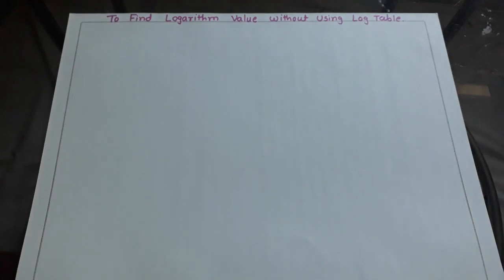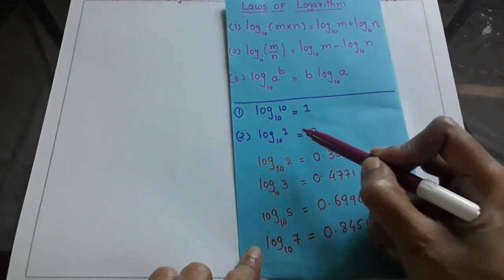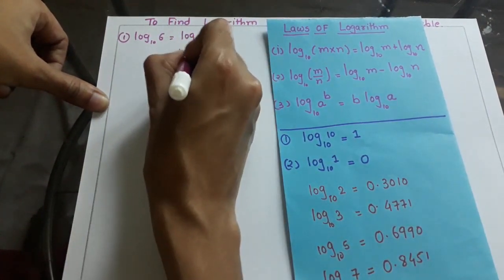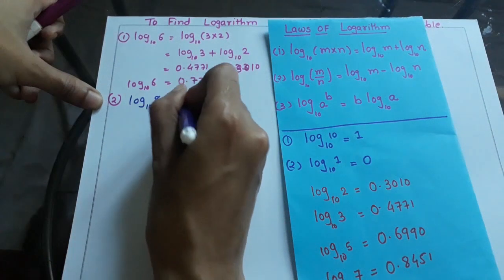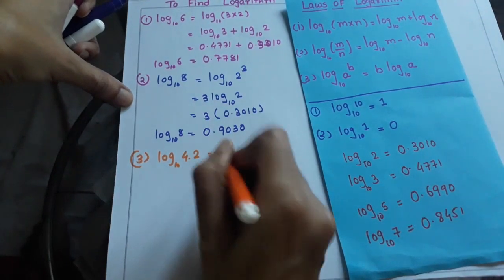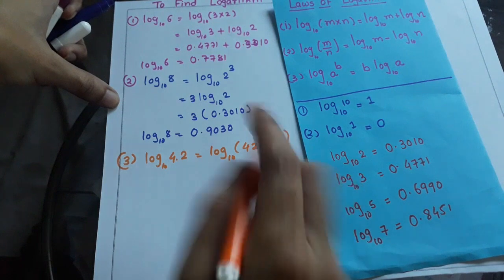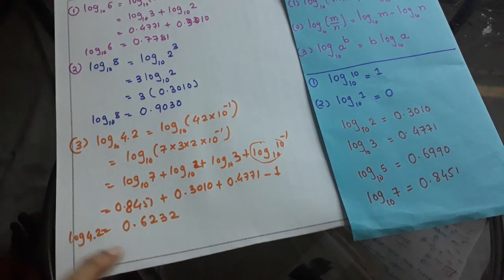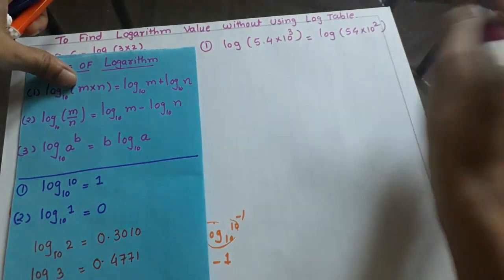To find values of logarithm without using log table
JEE, NEET, CBSE

                                      CBSE Class XII